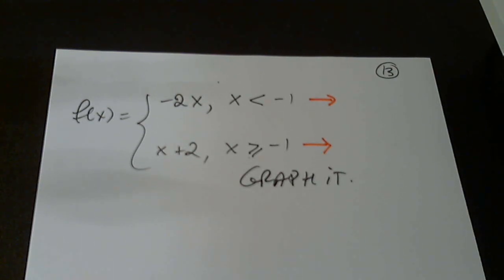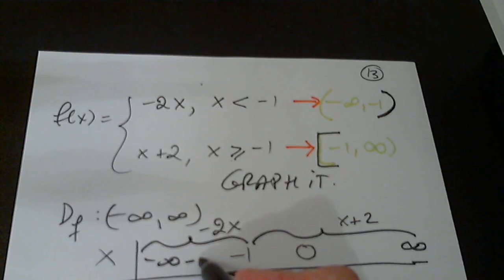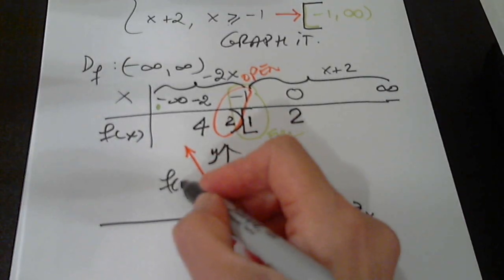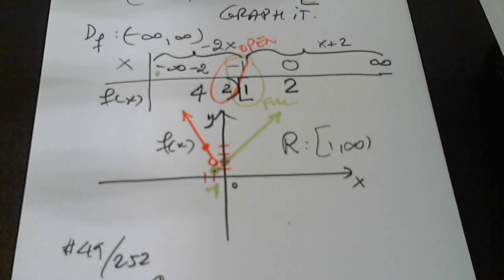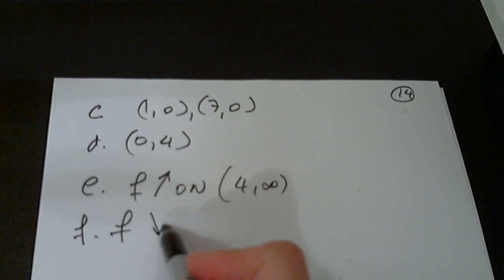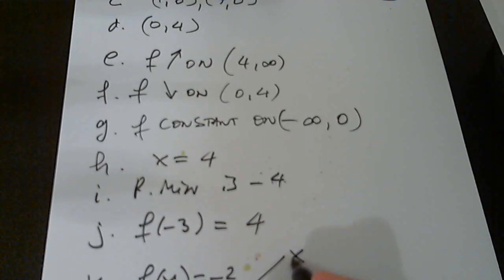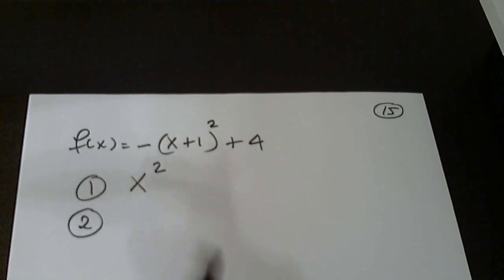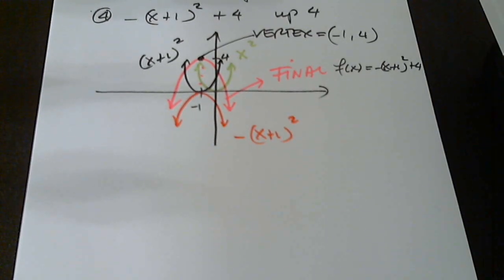MAT 037 137 TEST 2 REVIEW OCT 1 PART 4